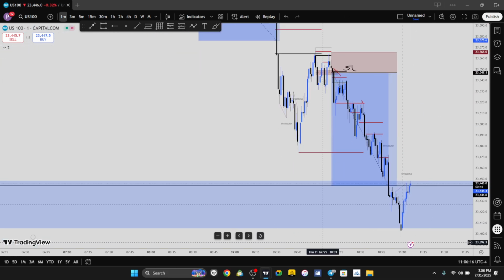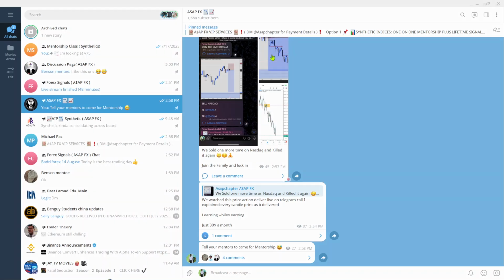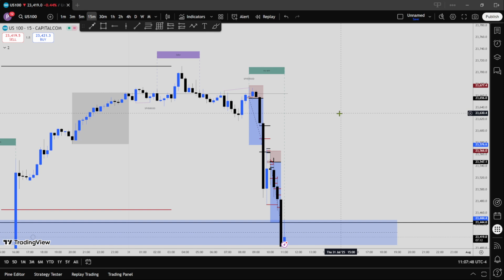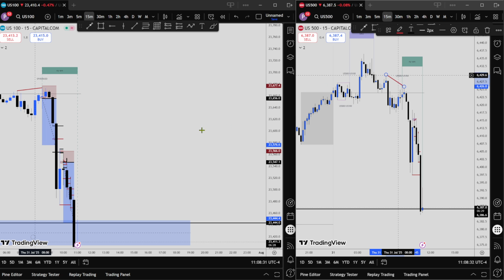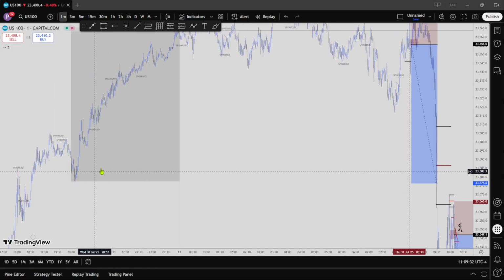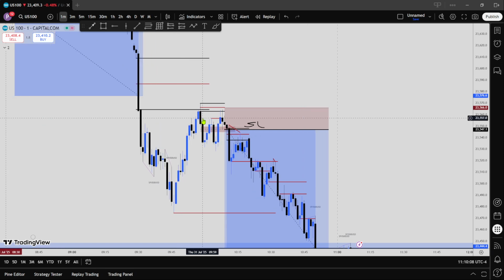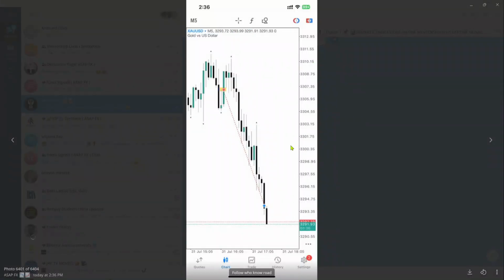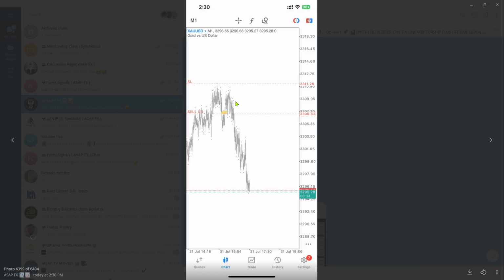Big NASDAQ Sells | Trade Breakdown with ictconcepts | Learn.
How to Spot Liquidity on the chart
Internal and External Range Liquidity